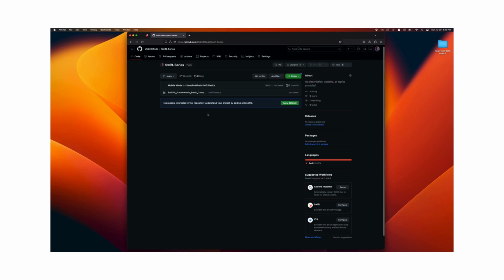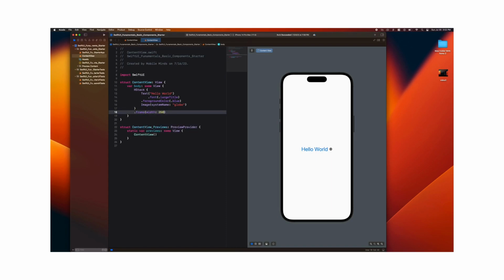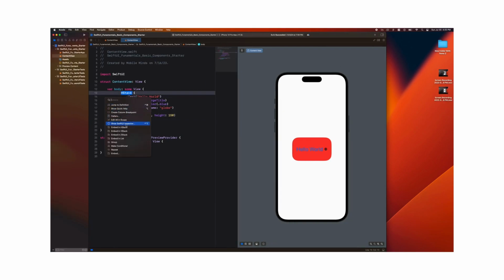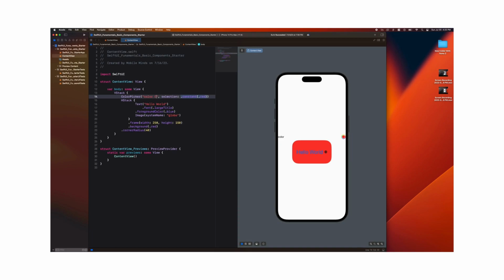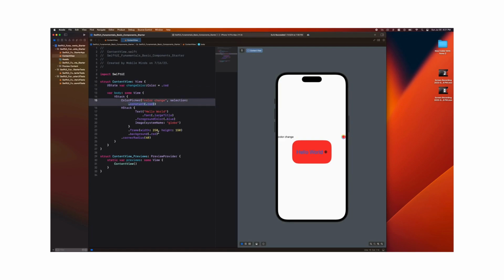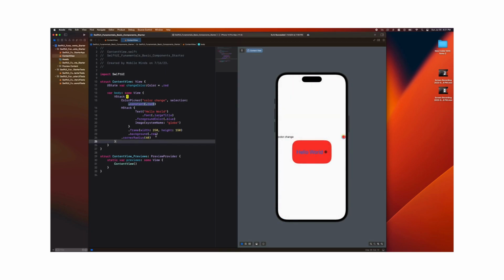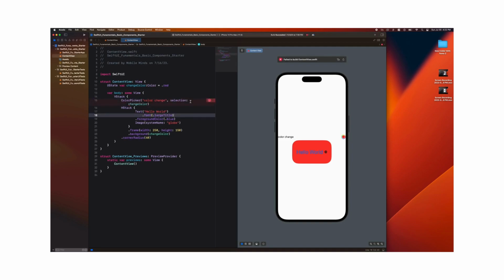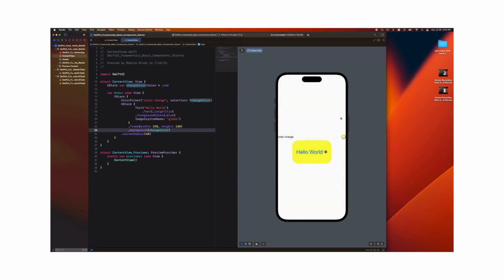SwiftUI Basics - How To Use @State as a Beginner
In this video, we'll learn about @State and @Binding, two property wrappers that are used to manage state in SwiftUI. We'll see how they're used to update the UI in response to user input, and we'll explore the differences between the two.

SwiftUI
state management
property wrappers
user input
UI updates
Overview:

In SwiftUI, state is used to track the values of properties that can change over time. @State and @Binding are two property wrappers that are used to manage state.

@State is used to create properties that are only accessible within the current view. @Binding is used to create properties that can be accessed by multiple views.

In this video, we'll learn about the differences between @State and @Binding, and we'll see how they're used to update the UI in response to user input.

Call to action:

If you're interested in learning more about @State and @Binding, I encourage you to watch this video.